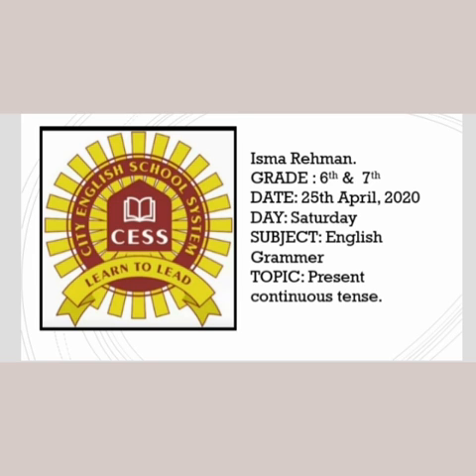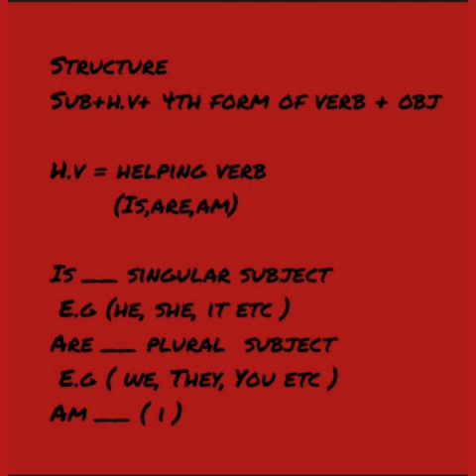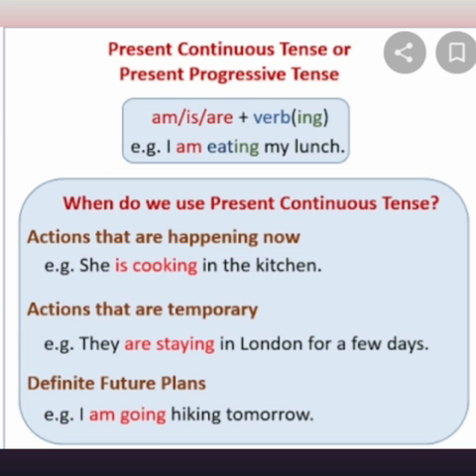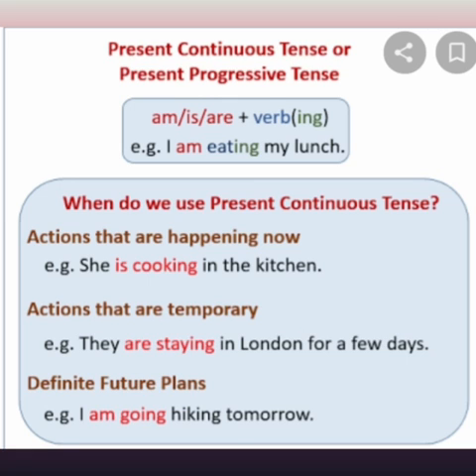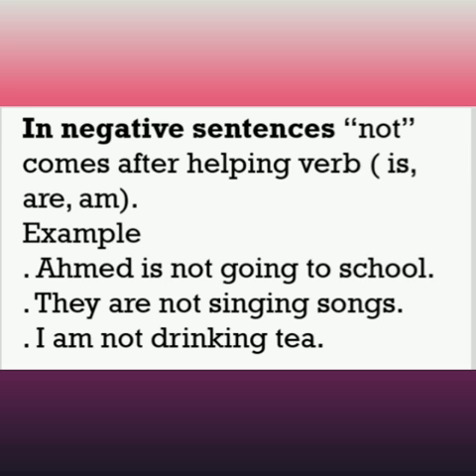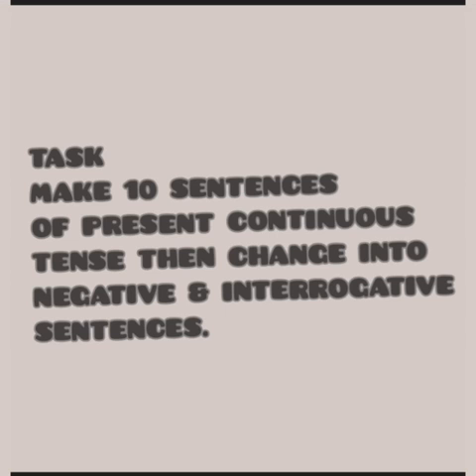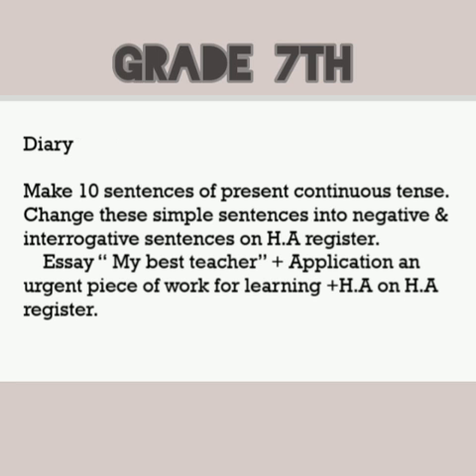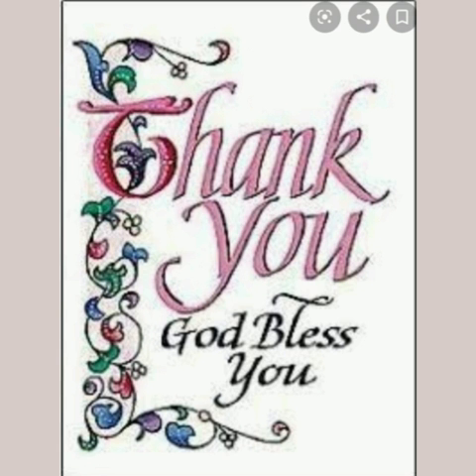English lecture of class6,7(25-04-2020)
Class: 6,7
Subject : English
Topic: Present Continuous Tense
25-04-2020